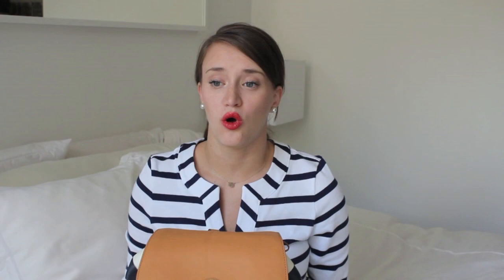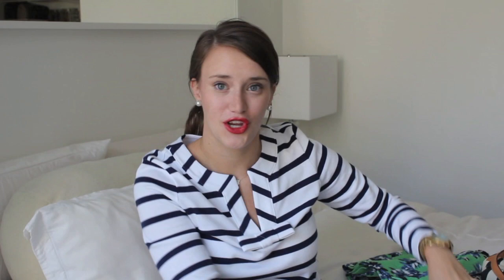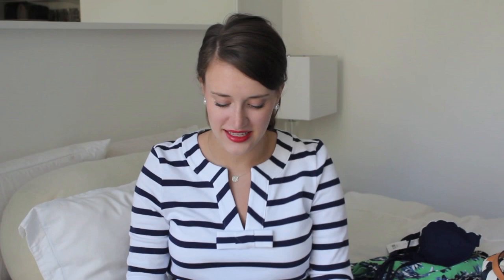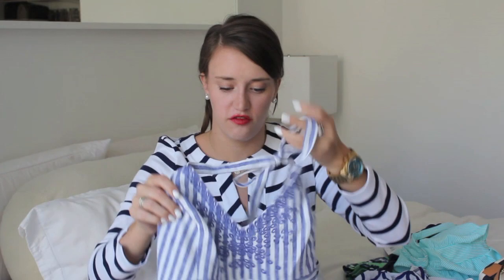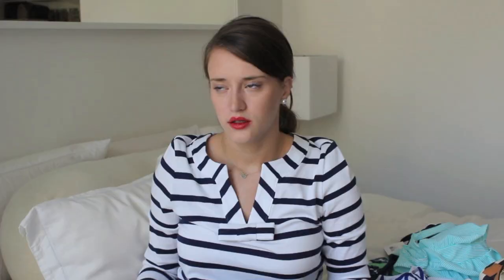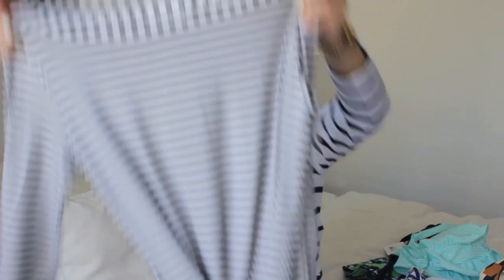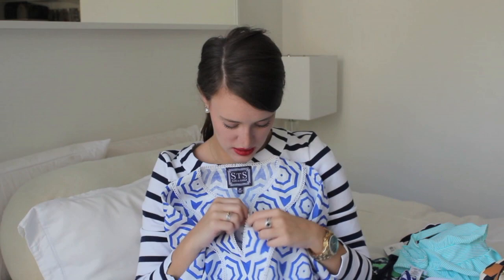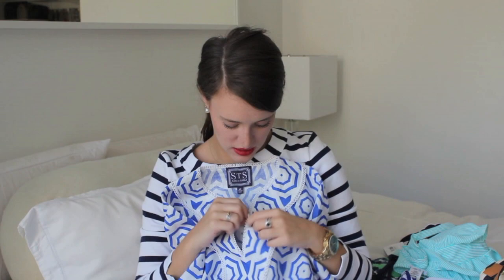Travel Tuesady: What I'm Bringing to the Beach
FOLLOW ALONG!